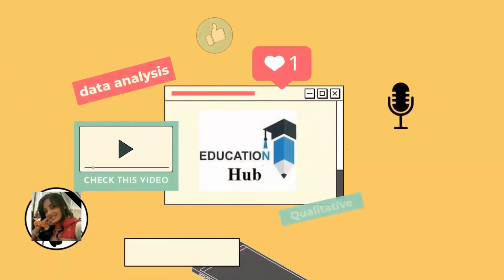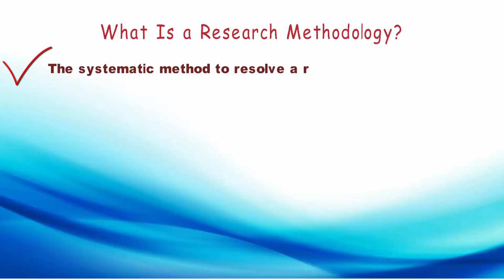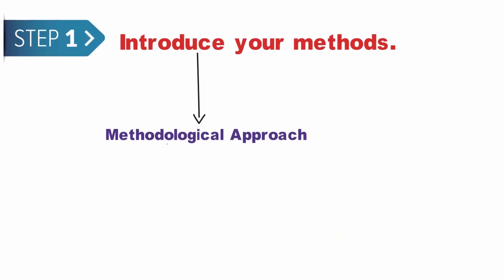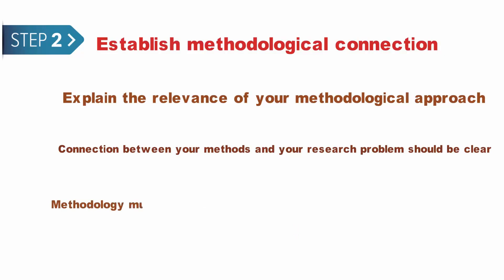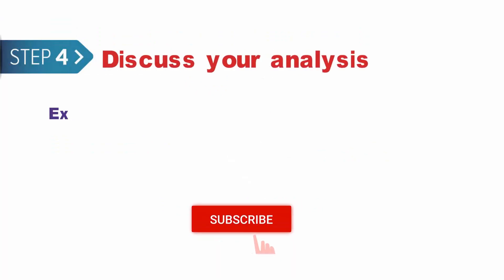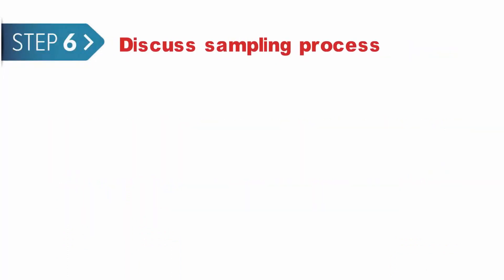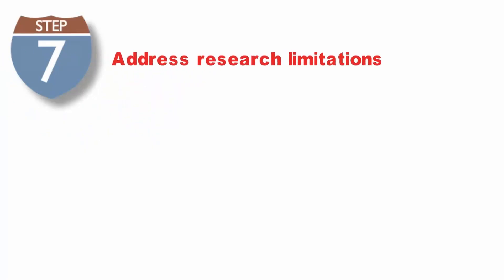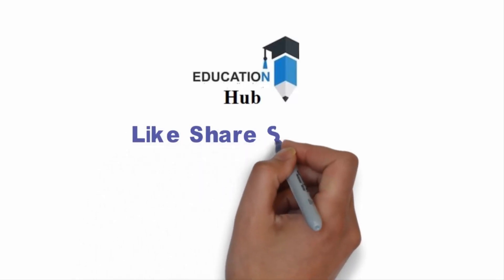How to write an effective methodology section l Overview, Tips and Techniques l step by step guide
How to write an effective methodology section in research paper l  Overview, Tips, and Techniques l step by step guide,
Research Methodology refers the discussion regarding the specific methods chosen and used in a research paper. This discussion also encompasses the theoretical concepts that further provide information about the selection and application of the method,
Links,
Blogspot.